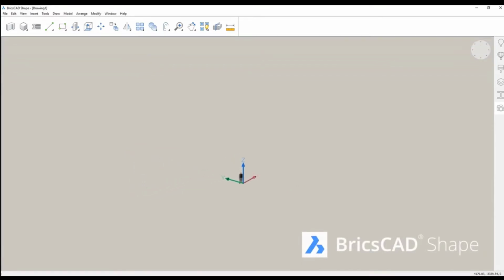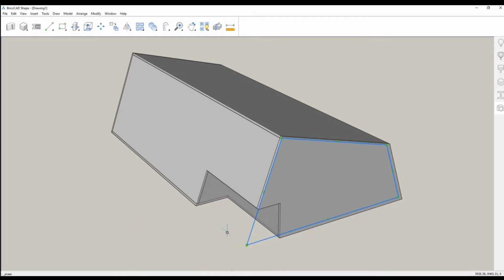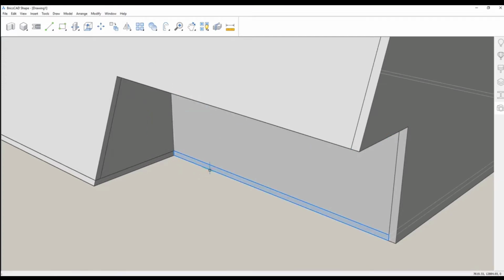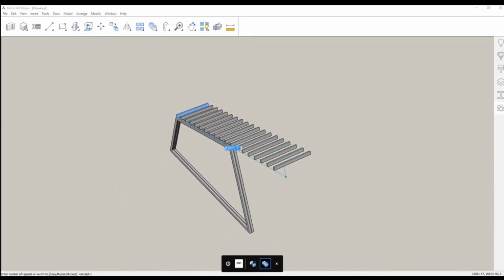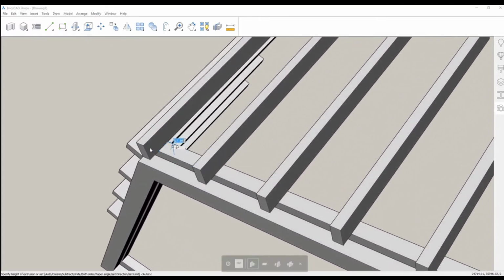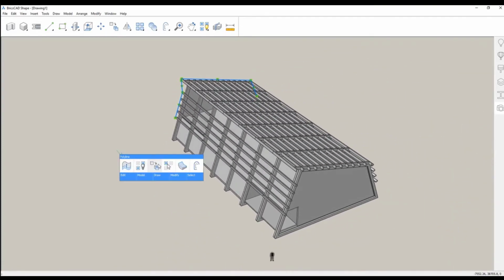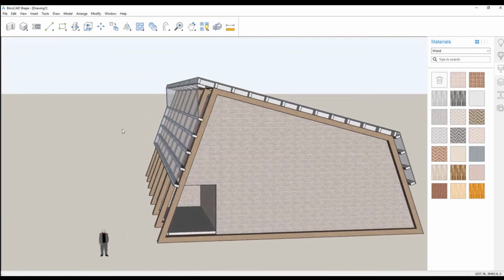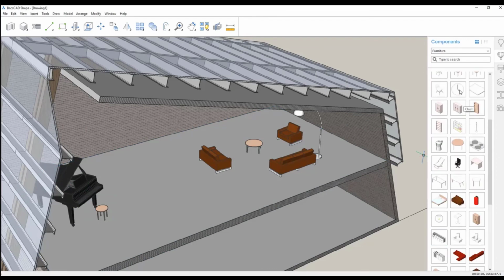Aprenda em 10 minutos como desenvolver um projeto no BricsCAD Shape.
BricsCAD uma escolha real!
º Licenciamento vitalicio
ºº Até 40% mais econômico que o CAD tradicional!